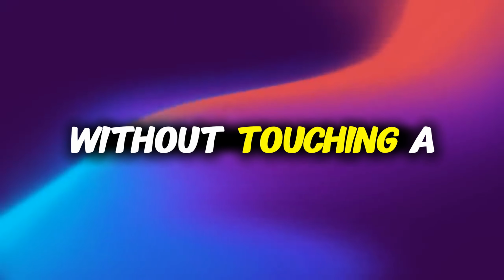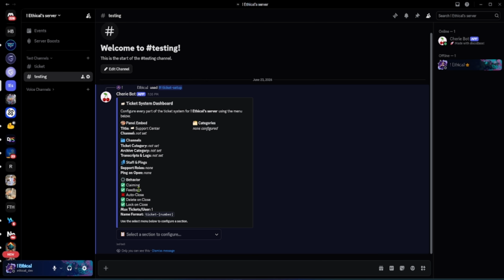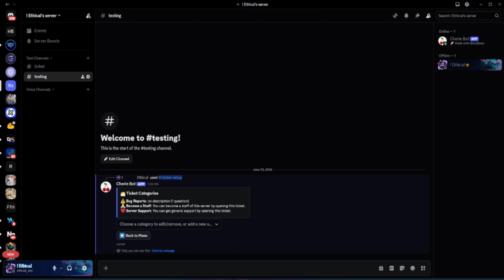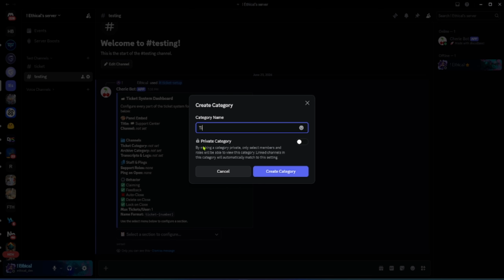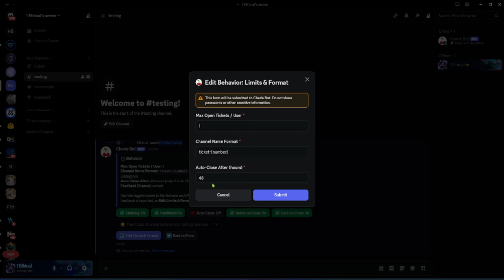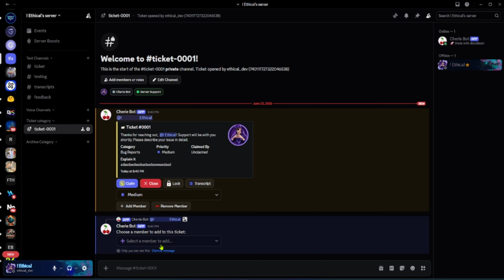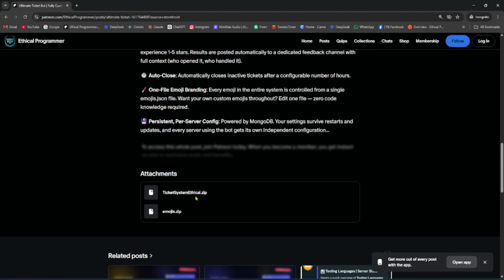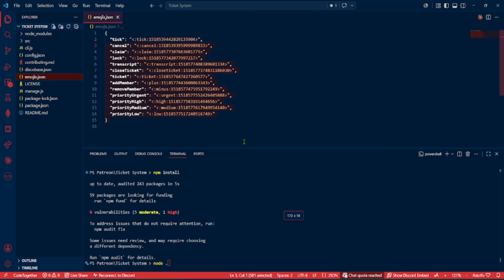Best Discord Ticket System? Full Review + Step-by-Step Setup Guide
Looking for the best Discord ticket bot for your server?

This isn't a stripped-down free bot. It's a full ticket support suite controlled entirely from one command (/ticket-setup), with a complete interactive dashboard, no code editing required.

⏱️ What's covered in this video:
- What the Premium Ticket System is and who it's for
- A full feature walkthrough (panel builder, categories, staff routing, transcripts, feedback system)
- Full setup tutorial: config, custom emojis, panel, categories, channels, staff, and going live

✨ Features shown in this video:
✅ One command opens a full setup dashboard (buttons, dropdowns, forms)
✅ Unlimited custom ticket categories with their own emoji and pre-ticket questions
✅ Claim, lock, priority levels, and member management, all with custom emoji branding
✅ Professional HTML transcripts with one-click "View Transcript" buttons
✅ Built-in feedback system with star ratings and a dedicated feedback channel
✅ Auto-close for inactive tickets
✅ Fully persistent per-server settings (MongoDB-backed)
✅ One emojis.json file to rebrand every emoji in the system, no coding needed

Track: gabriawll - Let You Never